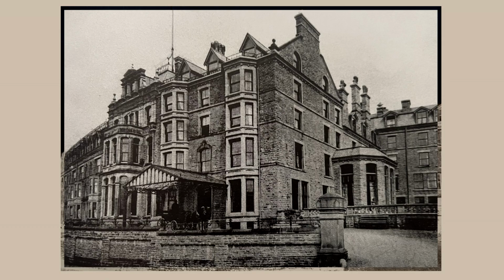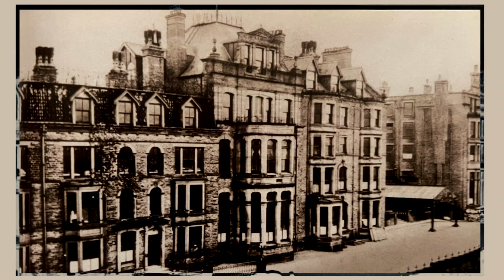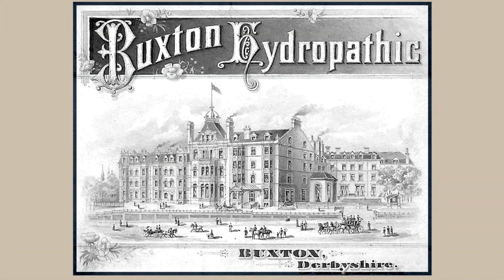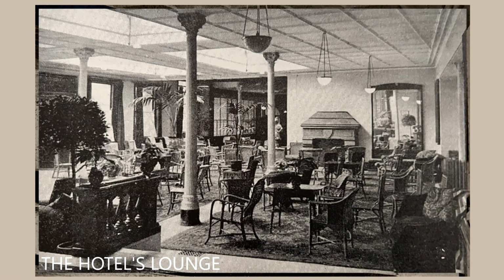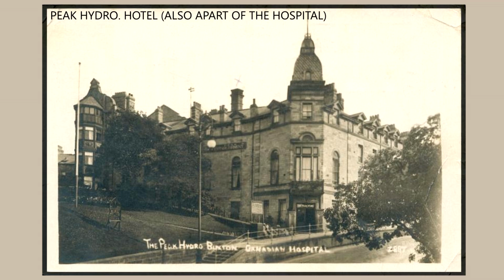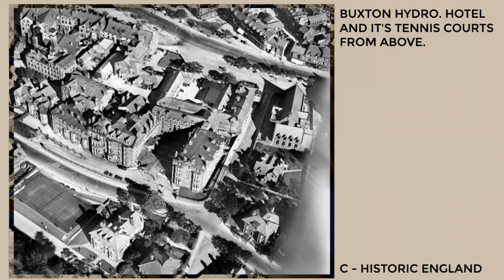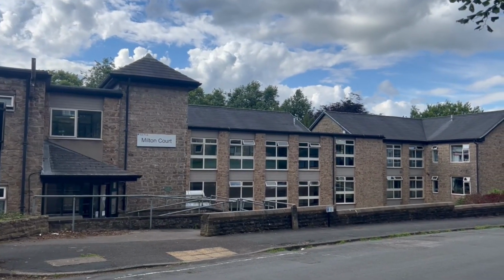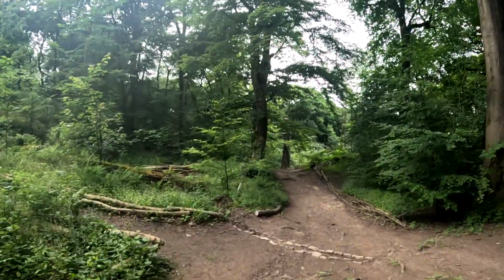The History Of Buxton Hydropathic Hotel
Episode 34 of Buxton Barrow Man.

Today's episode is about Buxton's lost Hydropathic Hotel.

Shot on: GoPro Hero11

The Things That Keep Us Here - Scott Buckley - released under CC-BY 4.0.

Maps Reproduced with the permission of the National Library of Scotland